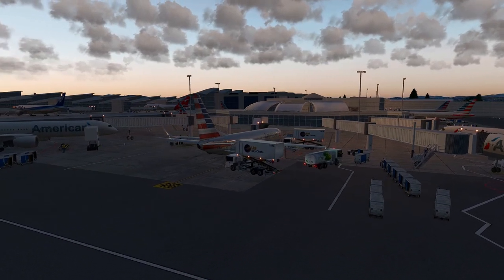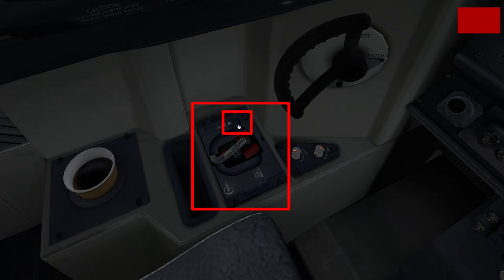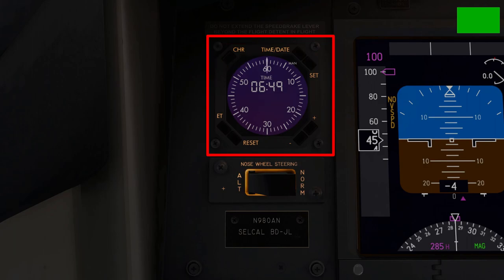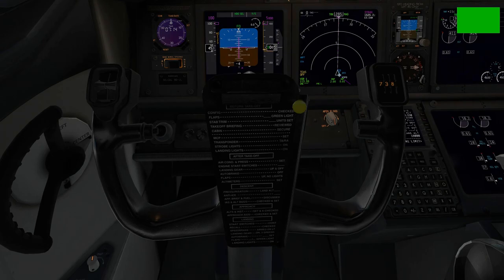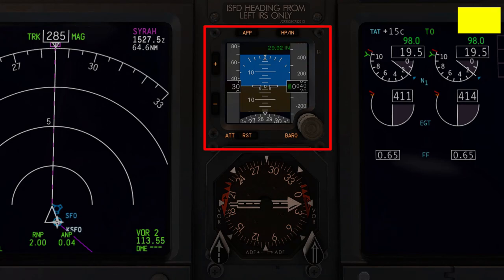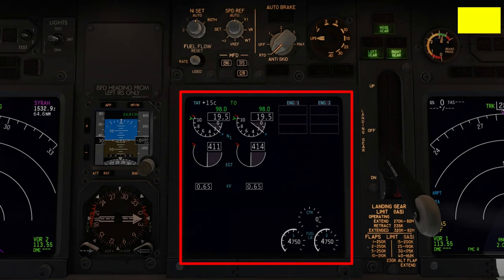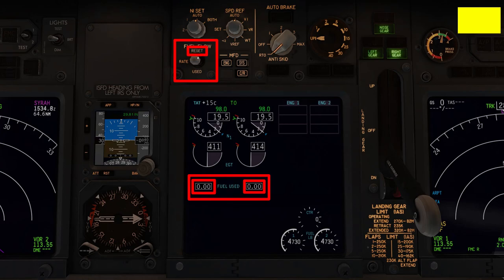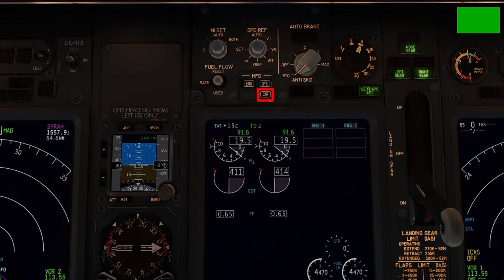Aircrafts Dissected Ep 6: Upper and Lower Display UnitsIZibo 737IX-Plane 11 Detailed Tutorial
This is the sixth video in what I hope turns into a long standing series on this channel called Aircrafts Dissected, where I plan to delve into every single switch, knob and light in the aircraft and properly explain their function. This video takes a look at the Zibo mod 737-800 aircraft and specifically focuses on the ‘upper and lower display units’ while also covering a host of miscellaneous buttons and switches in front of the pilots . We navigate through the panels and cover all of the important buttons and indications such N1, N2, fuel flow, landing gear lever, autobrake system, emergency lights and much more. The next video will be the start of the full-flight portion of the series and will see us create an operational flight plan to take our aircraft from point A to B.

Time Stamps :-
Introduction: 0:00
Miscellaneous Buttons Into: 1:47
Electronic Flight Bag (Green): 2:08
Oxygen Mask (Red): 2:49
Chart Light Controls (Yellow): 3:10
Nosewheel Tiller (Green): 3:28
Master Caution Panel (Green): 3:45
Digital Clock (Green): 5:22
Nose wheel steering selector (Red): 6:22
Glideslope Inhibit Switch (Yellow): 6:31
Display Unit View Switchers (Yellow): 7:12
Captain's Indication lights (Green): 7:44
Forward Panel Light Adjustments [Captain] (Green): 10:31
Standby Displays (Yellow): 11:32
Upper Display Unit (Green): 12:35
Upper Display Unit Selectors (Yellow): 15:37
Lower Display Unit (Green): 17:41
Autobrake System (Green): 20:44
Flap, Gear and Pressure Indicators (Green): 22:02
First Officer's Indication Lights (Green): 23:58
Ground Proximity Warning System (Yellow): 24:20
Forward Panel Light Adjustments [First Officer] (Green): 25:52
Conclusion: 26:07

Additional Research Material Used:
- For detailed info on every technical system in the aircraft.
- FCOM manual for the 737
- Delta Airlines 737 Operations Manual

Simulator
X-Plane 11 by Laminar Research

Editing Application:
Kdenlive

Other Plugins Used:
ActiveSky XP (Payware)
AutoGate (Freeware)
AviTab (Freeware)
BetterPushback (Freeware)
FlyWithLua: Next Generation (Freeware)
Ground Handling Deluxe (Payware)
Live Traffic (Freeware)
projectFLY (Freeware)
SAM (Freeware)
Terrain Radar (Freeware)
xPilot (Freeware)
x-vision (Payware)